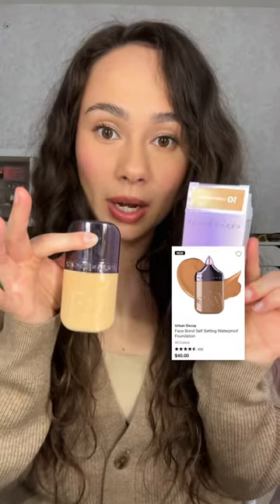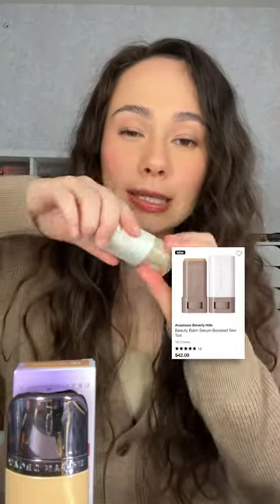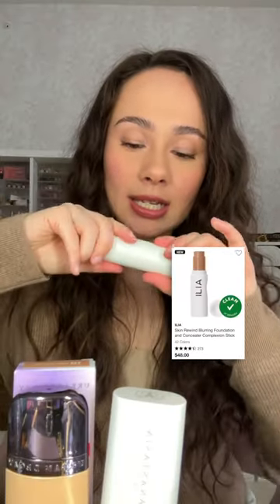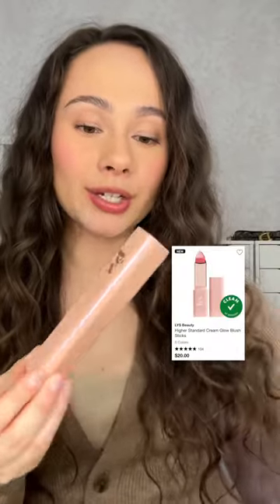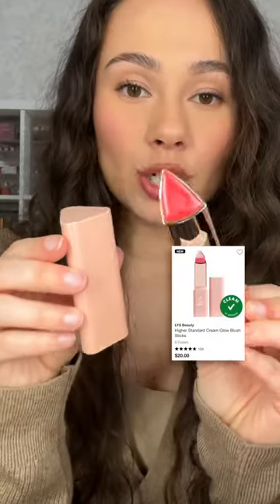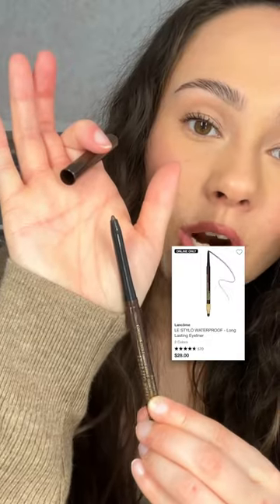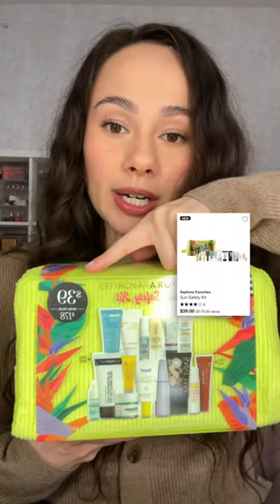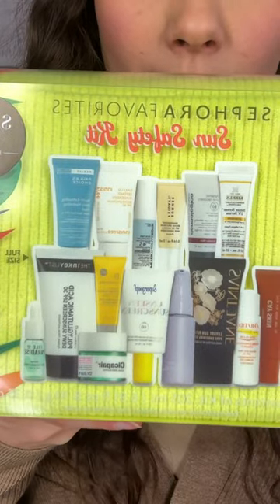SEPHORA SALE HAUL!!! I LOST MY MIND!